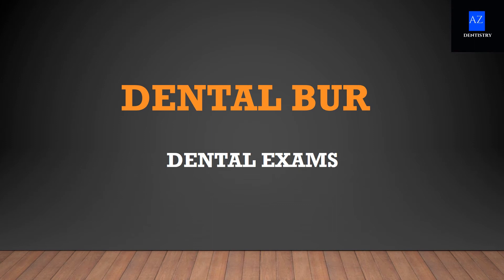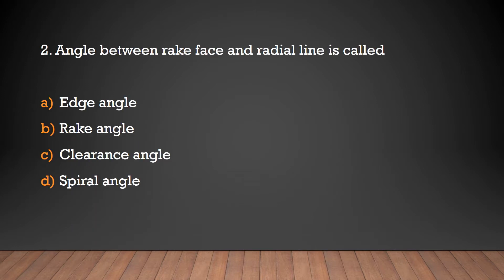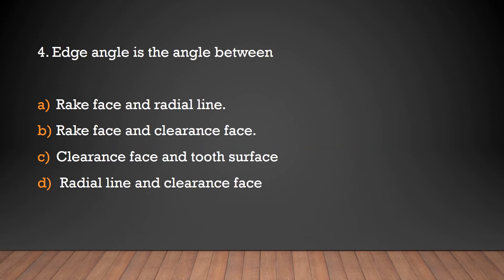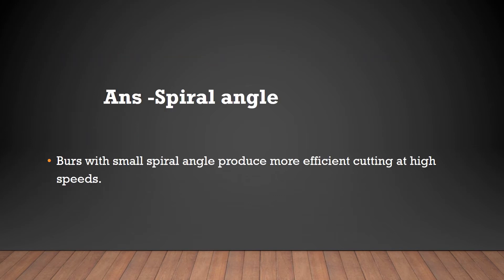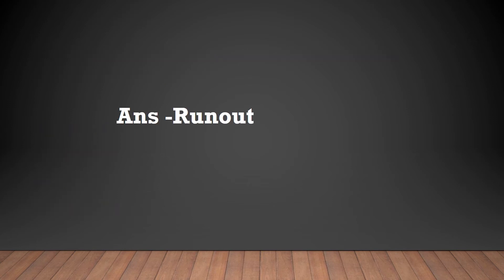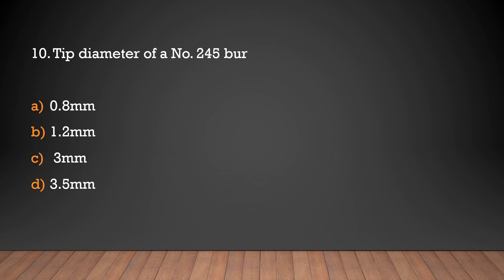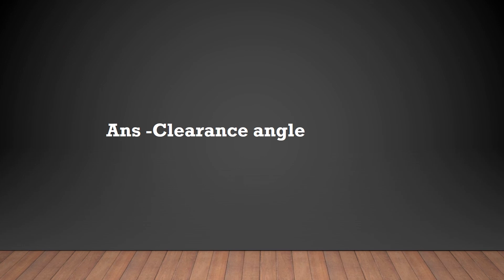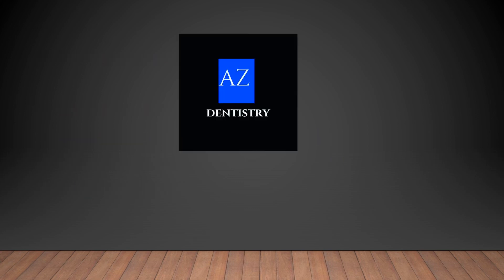MCQs on Conservative dentistry - Dental Bur/ Dental exams /MPPSC Exams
MCQs on Dental Bur/ Dental exams /MPPSC Exams